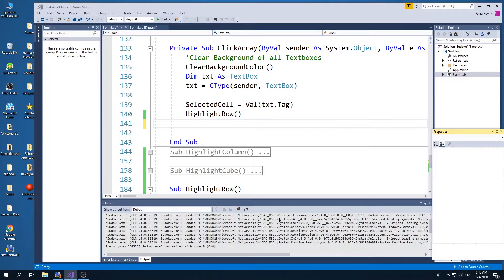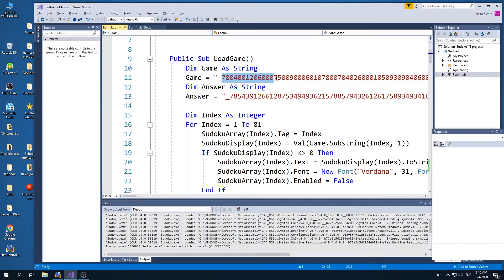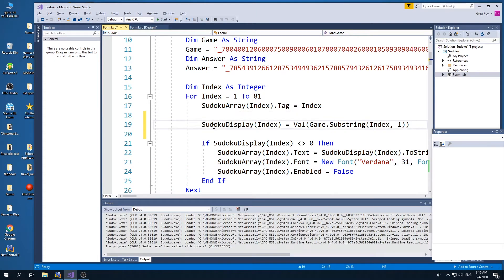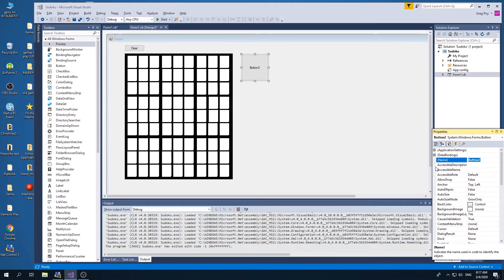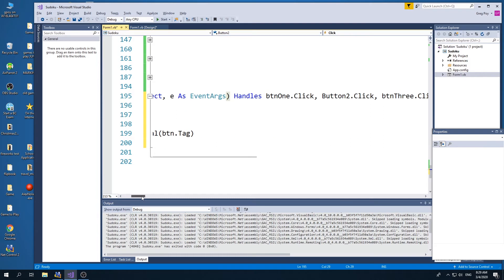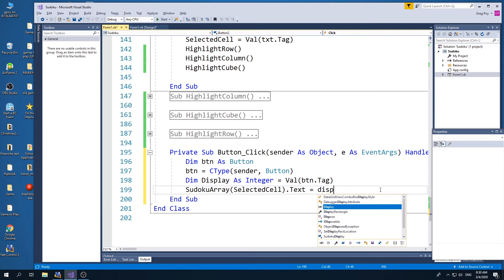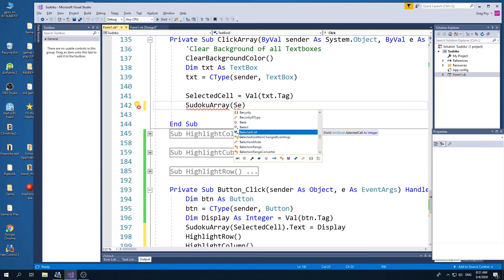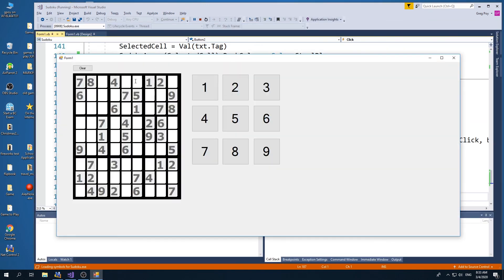Soduko Part 5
Soduko Part 5, how to program a Soduko game in Visual Basic 2017. We will use a control array and create custom subroutines to check for similar items.